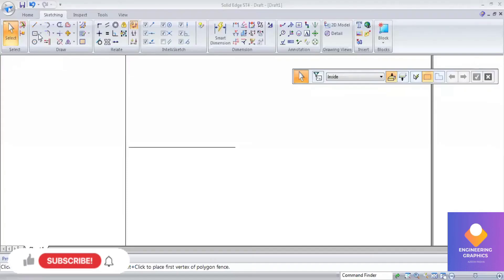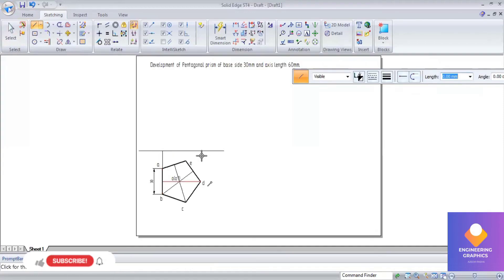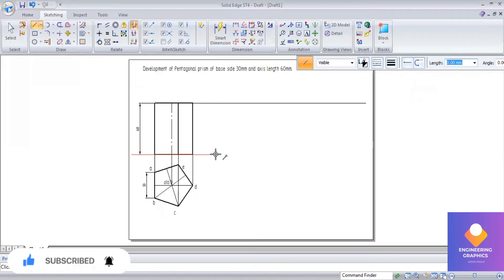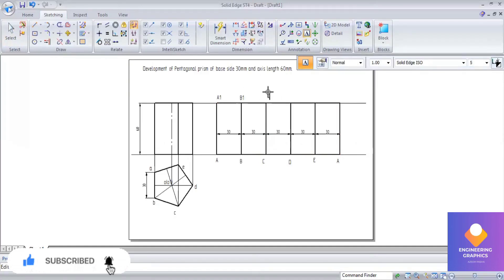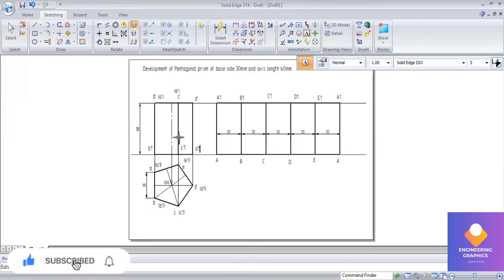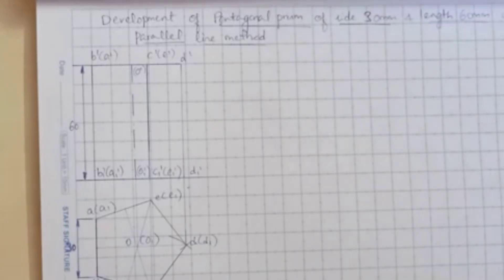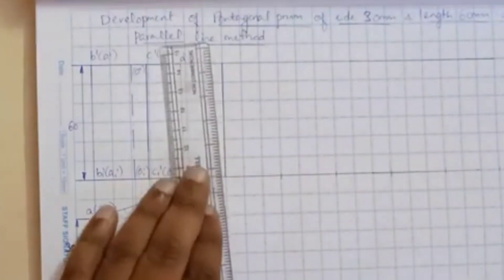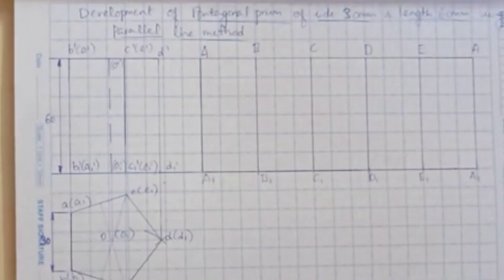Development of Pentagonal Prism : Sketching and Software Practice